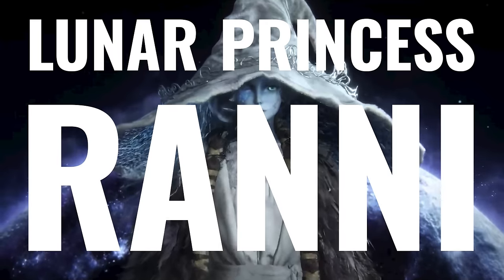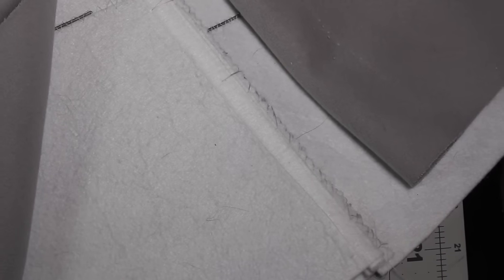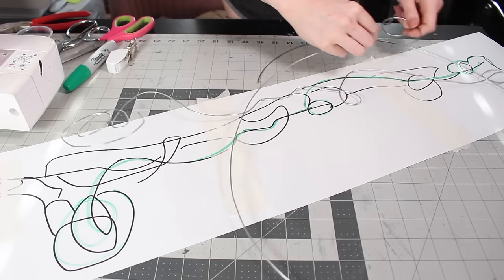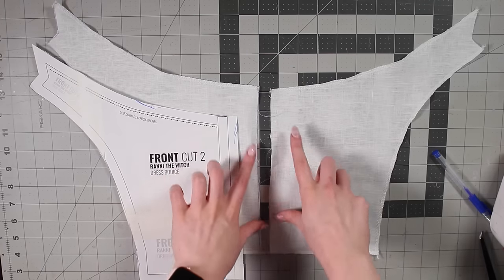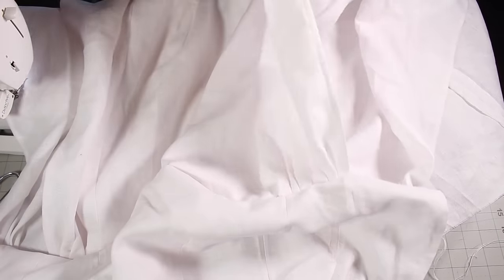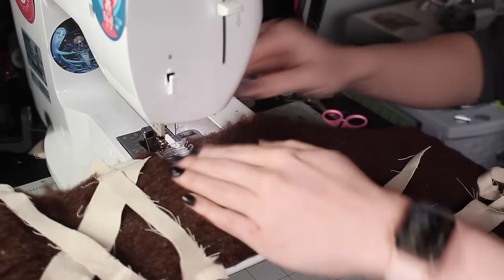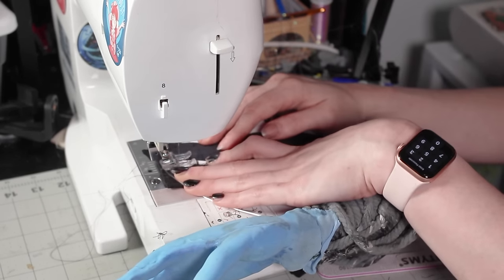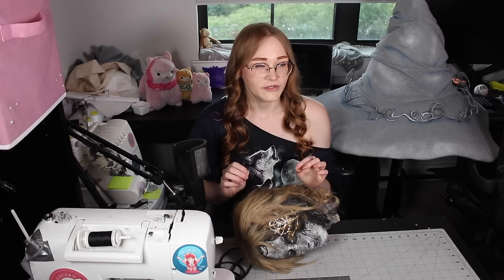Making Ranni The Witch | Elden Ring Cosplay Tutorial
Chapters:
0:00 - Intro
0:48 - How to Make Ranni’s Giant Hat
16:37 - How to Make Ranni’s Dress
29:02 - How to Make Ranni’s Robe
31:42 - How to make Ranni’s Cape
35:17 - Cheap Fake Hands For Cosplay
41:59 - Arm socks bad
45:58 - Ranni’s Shoes
47:32 - Momocon 2022
48:16 - Outro

Dress:
White linen - 4 yards

Robe Cotton Double Gauze - 5 yards (5 yards was not enough for me)

Hat - Fleece, 3 yards for cover 3 yards for molling

That Random short pile fur I used as the hem of the robe was from Joanns circa 2019
But this looks similar

For reference for fabric usage I am 5’7 with 36in bust 28 waist and 37 hips

 Temptation march

Sewing Machine - Brother SE-400